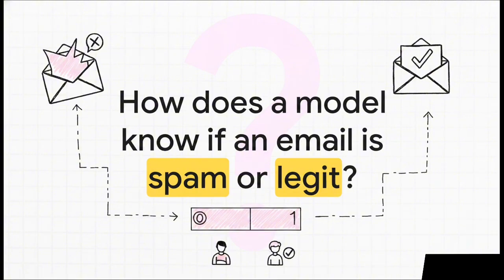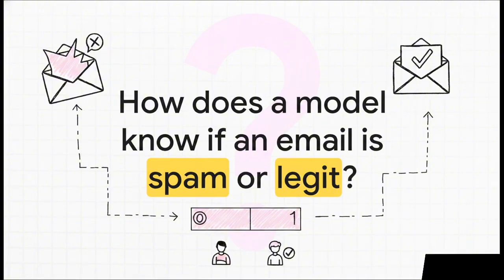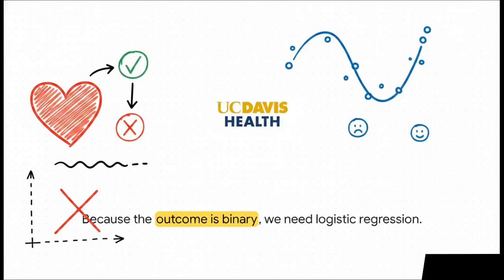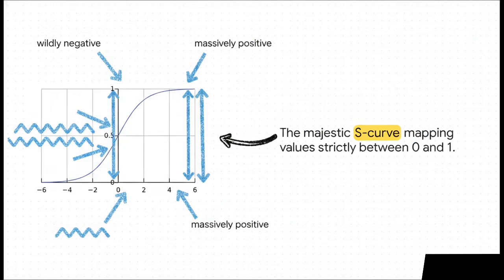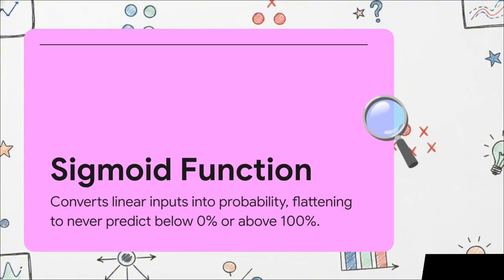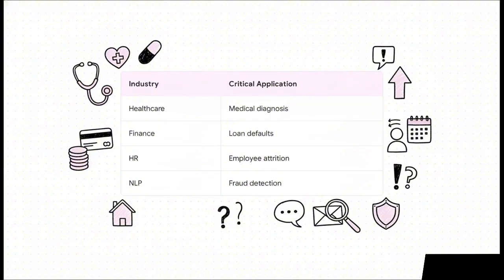Master logistic regression in less than 10 minutes